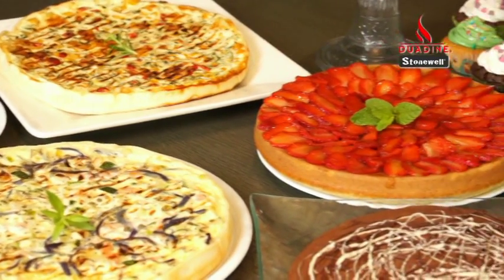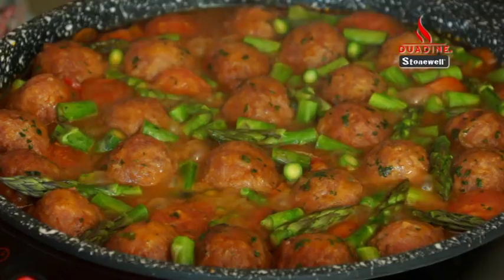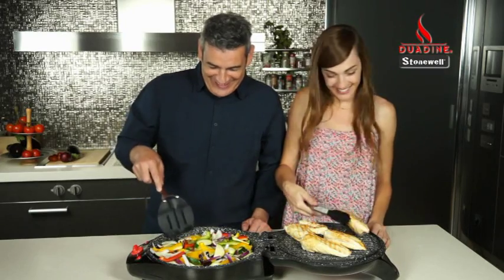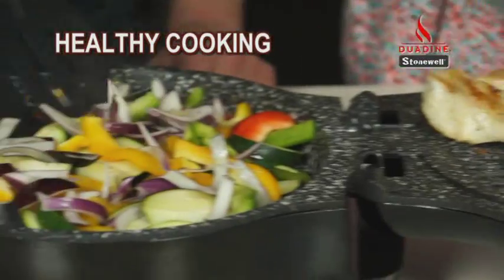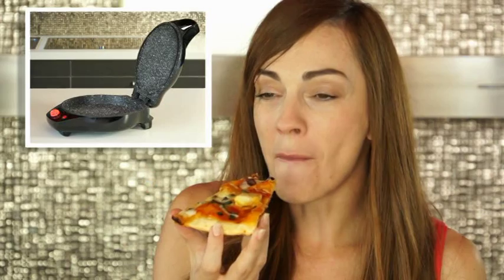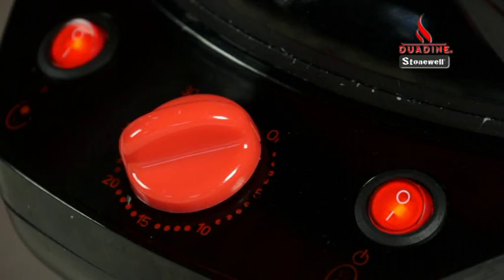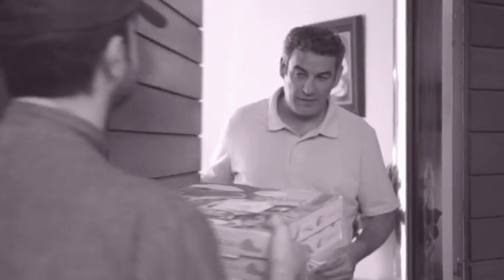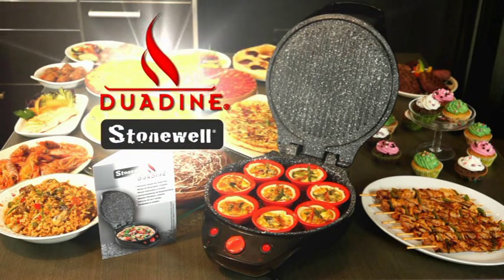DUADINE STONEWELL BEST DIRECT AUSTRALIA